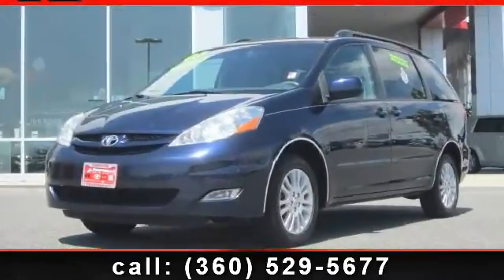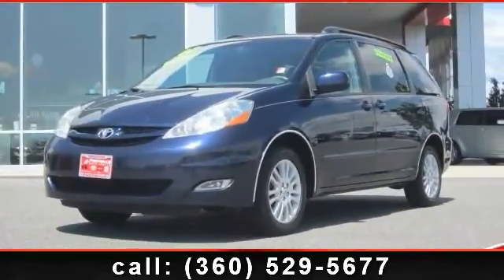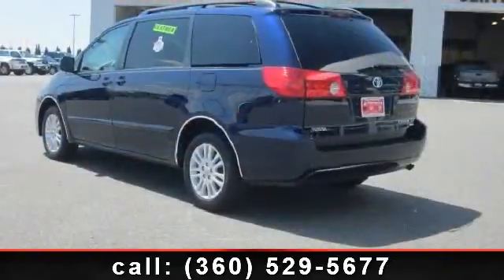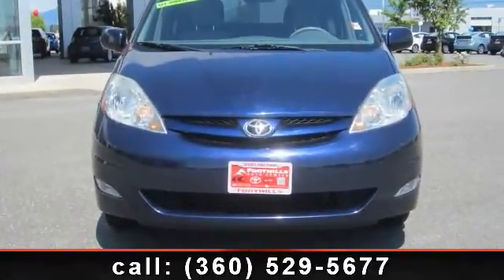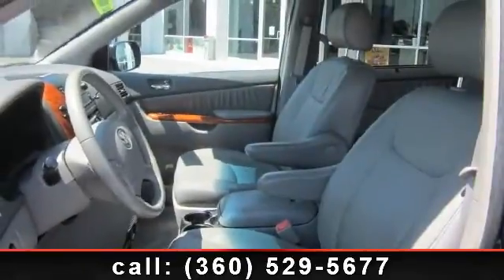2007 Toyota Sienna - Foothills Toyota - Burlington , Wa 98233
RARE AWD**LEATHER**DUAL POWER SEATS**BUN WARMERS**DUAL POWER DOORS**ALLOYS**7 PASSENGER SEATING**MULTI STACKER CD**JBL PREMIUM SOUND**PLUS SAVE EVEN MORE WITH 8.5% SALES TAX**